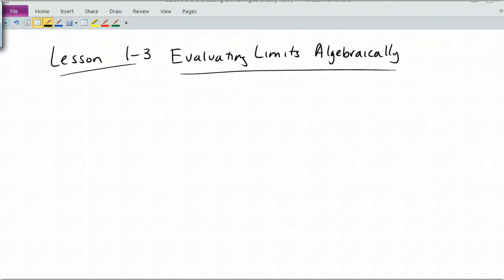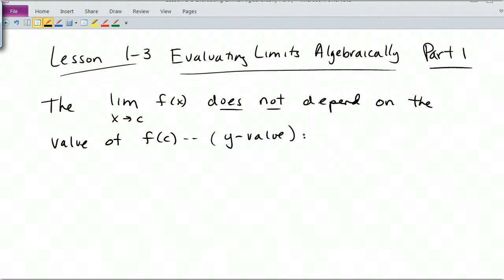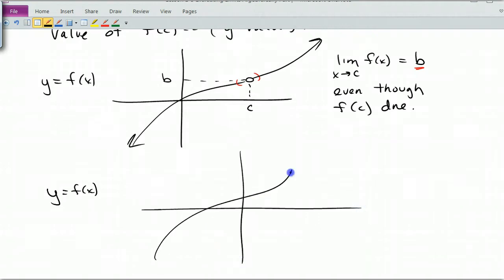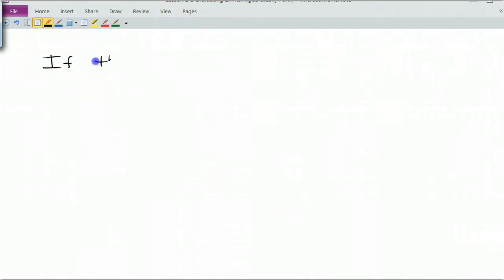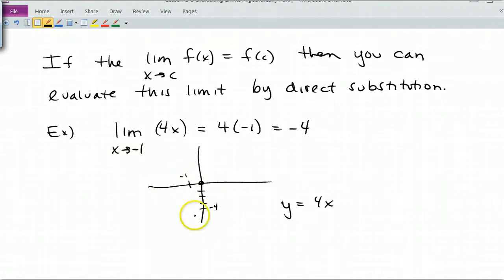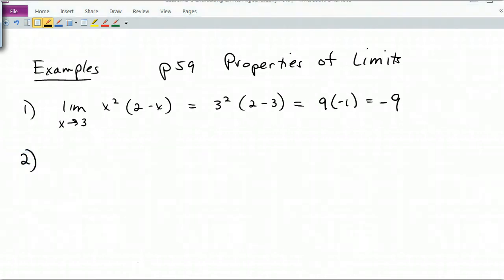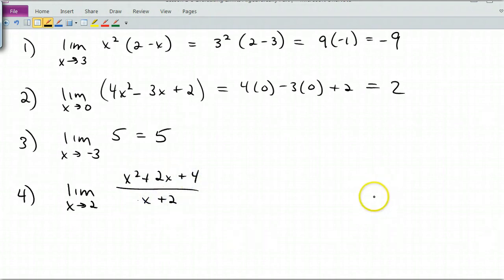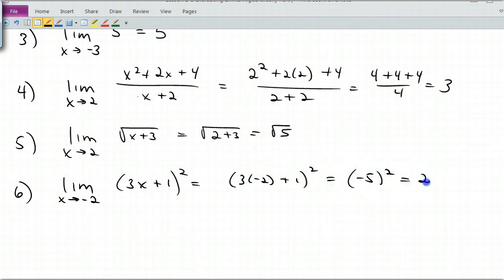Brebeuf AP Calculus Lesson 1-3 Part 1